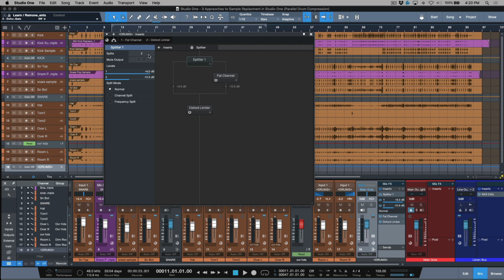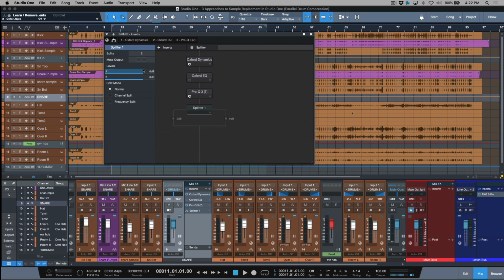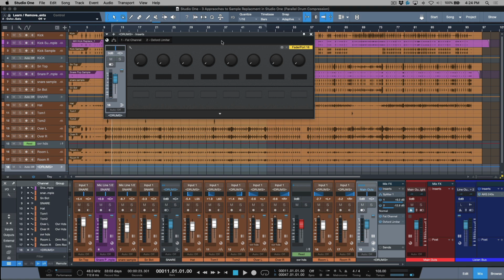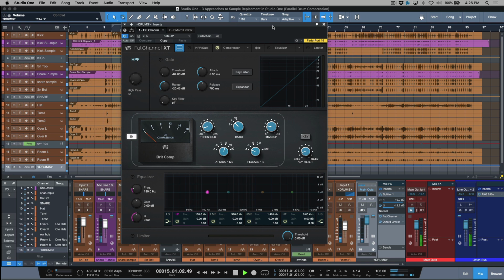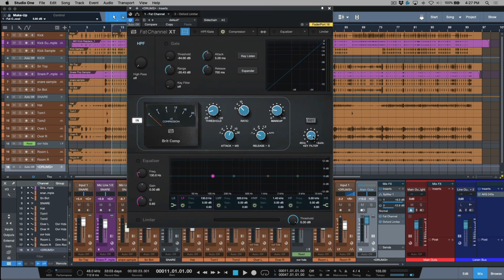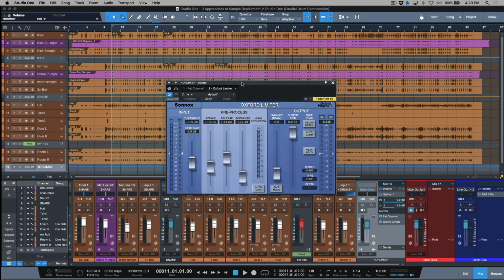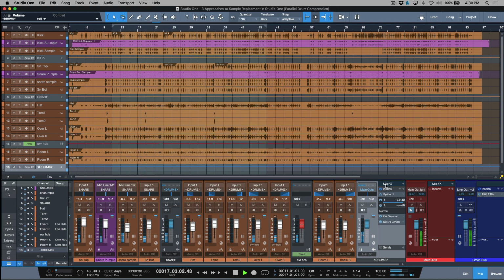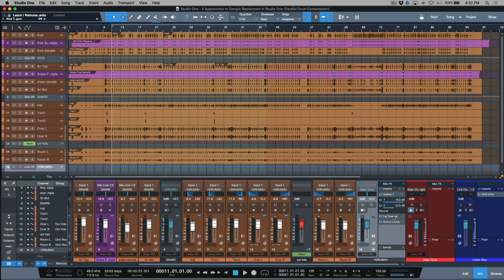Parallel Compression on Drums Using The Splitter Plug-in In Studio One 5.2+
In this video, I take a look at my basic workflow when using parallel compression on Drums in Studio One with the new Splitter Plug-in. (added in Version 5.2) The splitter has been around for some time now, and I have used it from time to time, but I must admit that there was always a bit of a disconnect for me, until this recent update, that is.